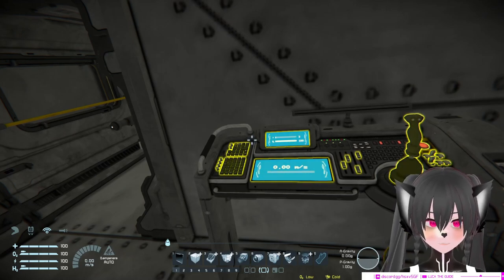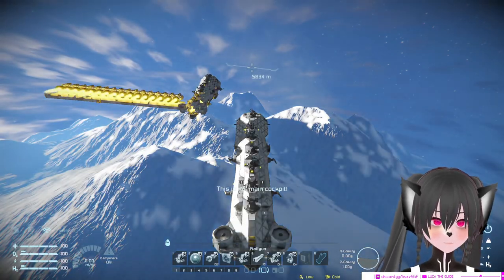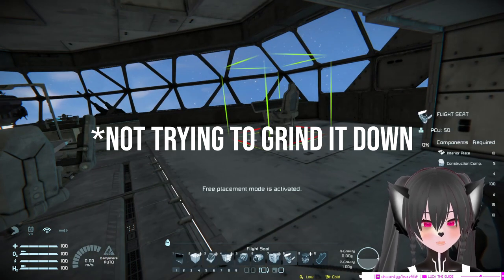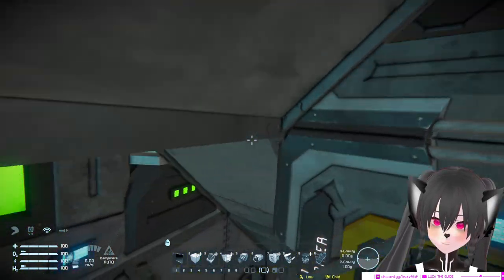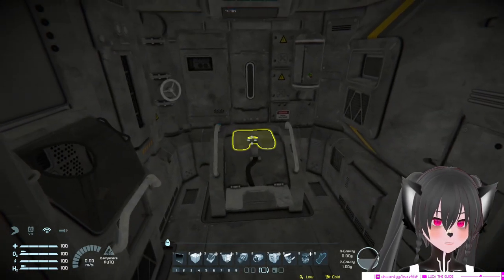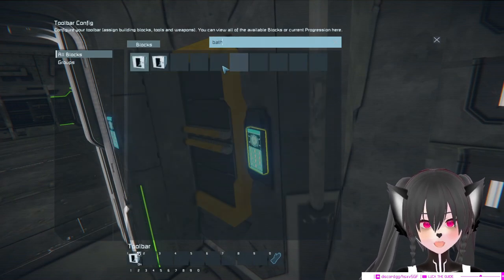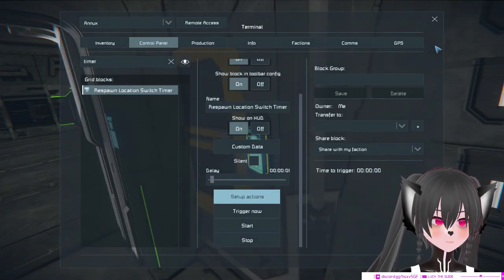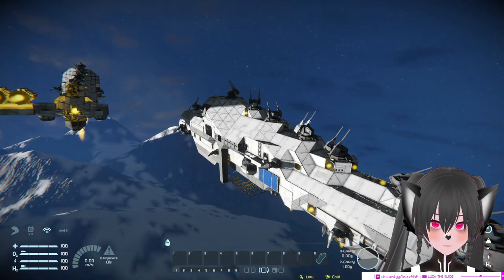How to Make Your Ship's Bathroom an Extra Anti-Theft Tool, Space Engineers Tutorial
No ship theft will ever expect this one thing, a short tutorial on how to make your ship's bathroom an extra anti-theft tool for a ship on Space Engineers (I do have better anti-theft videos)